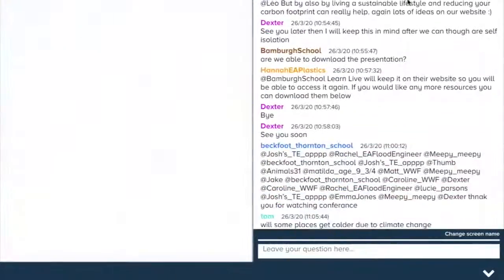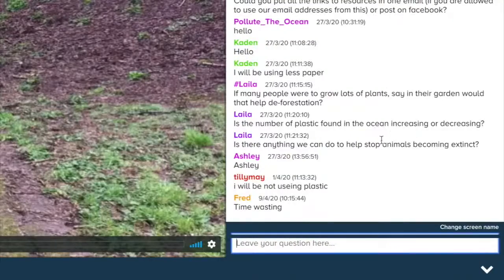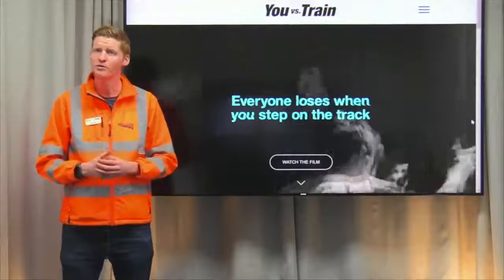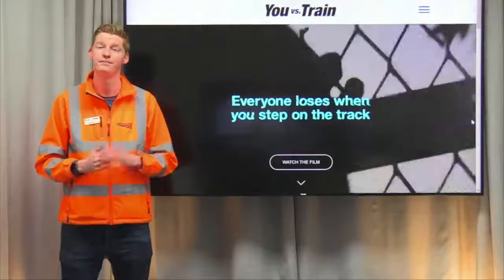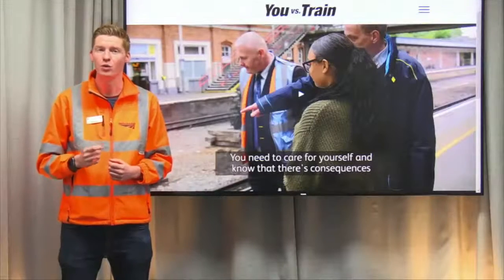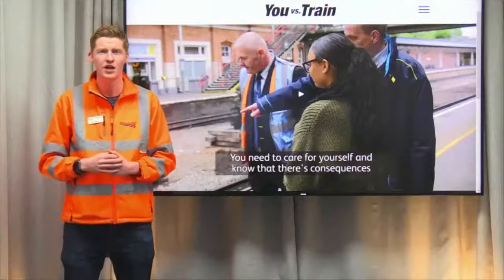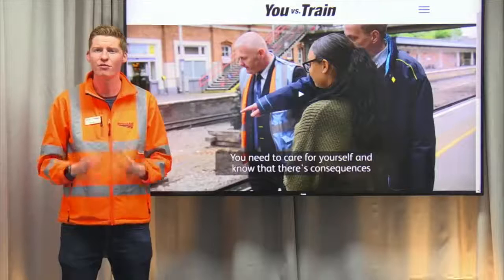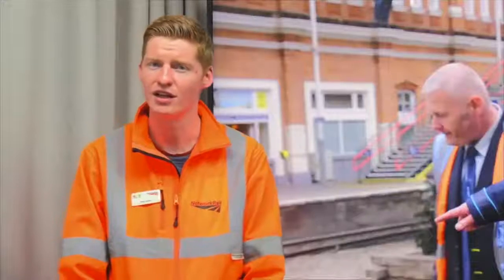Engaging students in their career development using Start 20th May @ 11am